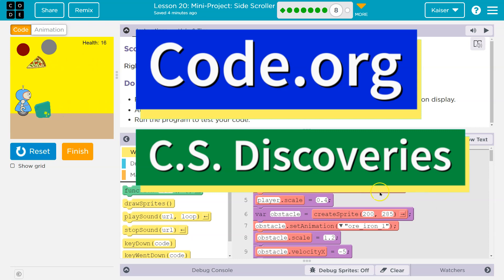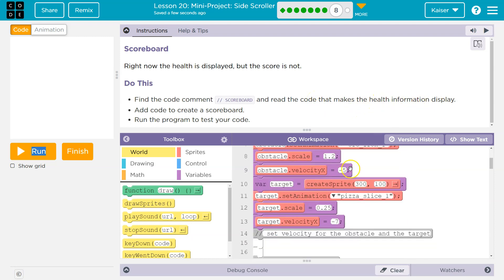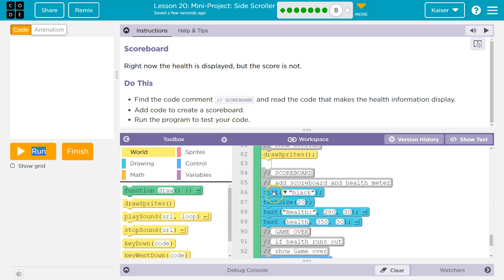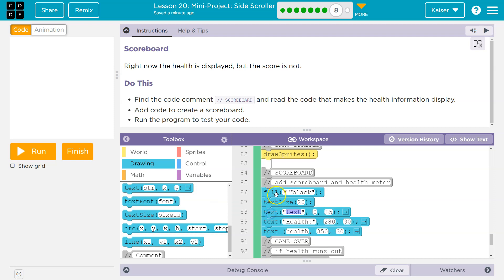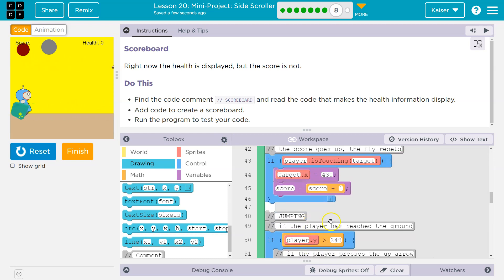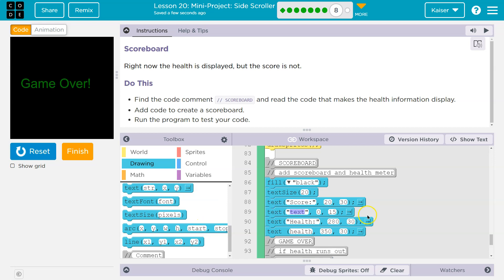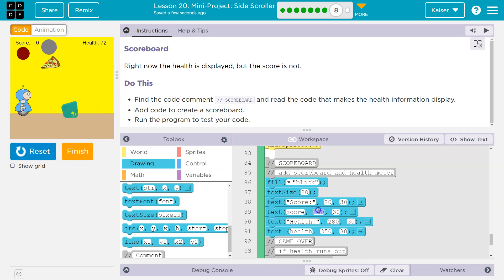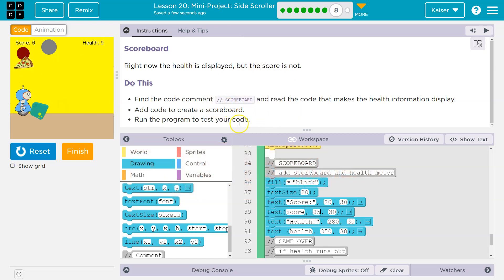Code.org Lesson 21.7 Mini-Project - Side Scroller | Tutorial and Answers | Unit 3 CS Discoveries